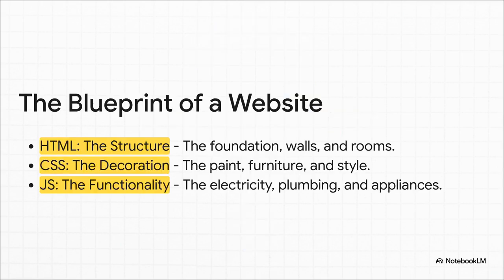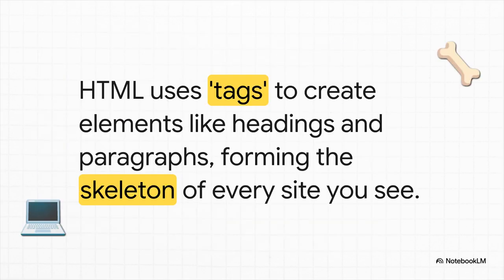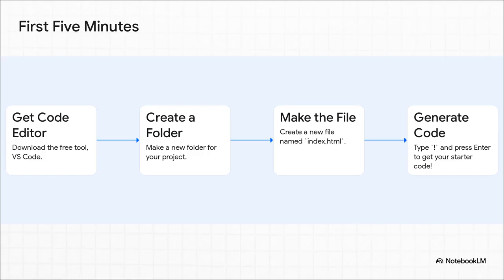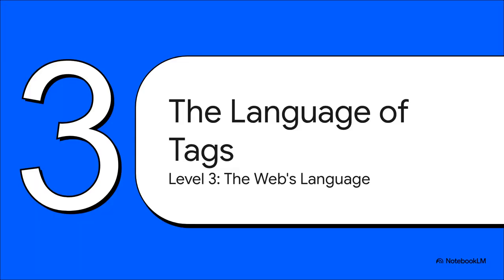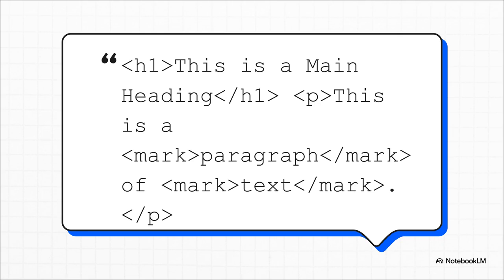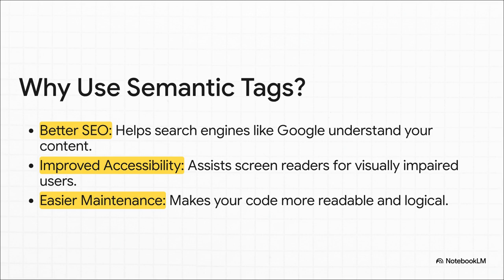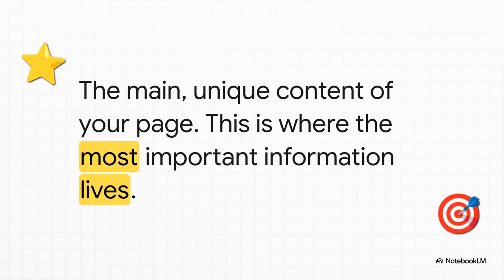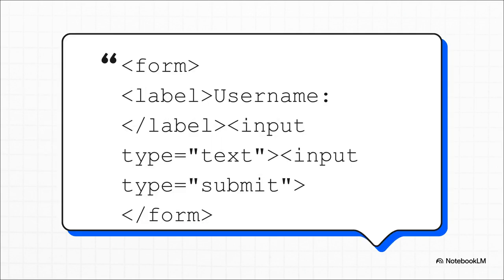HTML Explainer | Demystifying HTML